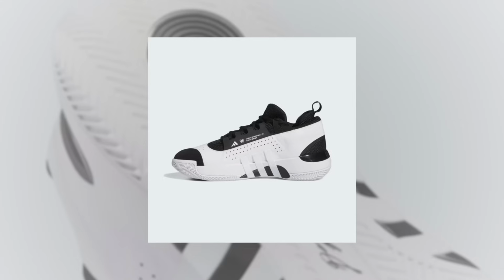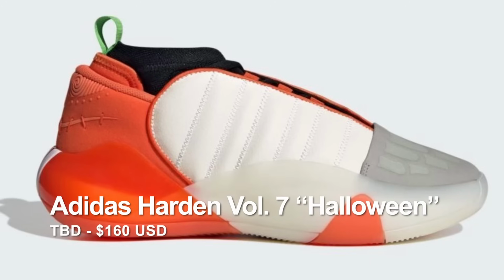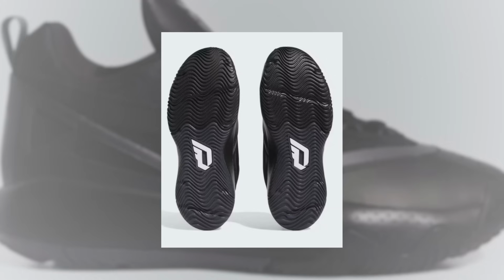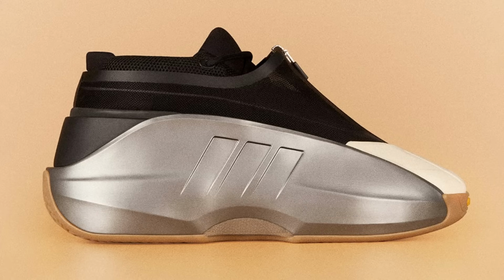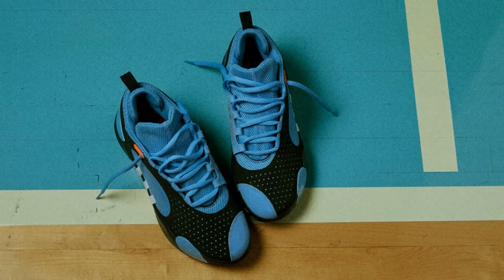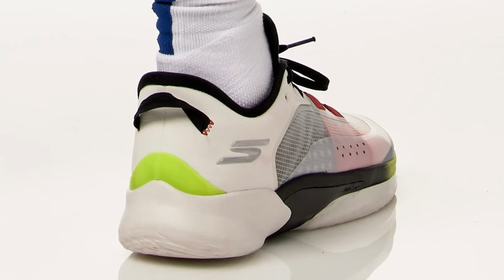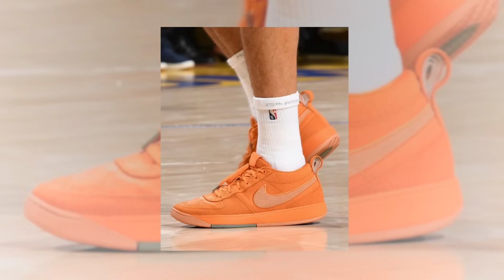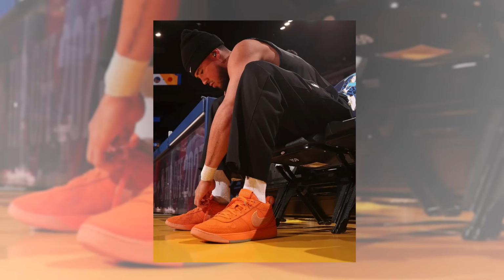November Catalog: Upcoming Basketball Shoes 2023!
In this video we go over some basketball shoes and their new colorways releasing next month - in November 2023:

Adidas D.O.N. Issue 5 - multiple colorways
Jordan Zion 3 “Fresh Paint”
Nike LeBron 21 “Tahitian”
Air Jordan 38 “Cherry”
Adidas Crazy IIInfinity & Crazy 1
Skechers basketball shoes are arriving!

Also coming up later:
Nike GT Cut 3
Nike GT Cut Academy
Nike Book 1

Let me know which performance sneaker you’re most excited for in the comments!